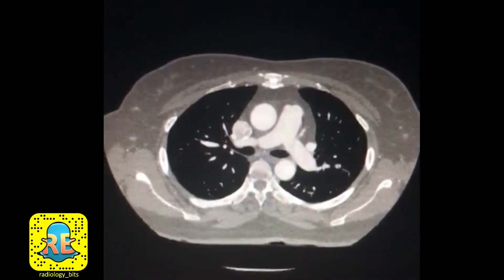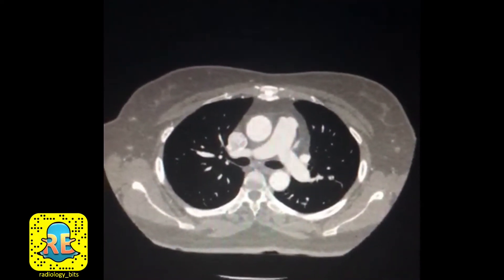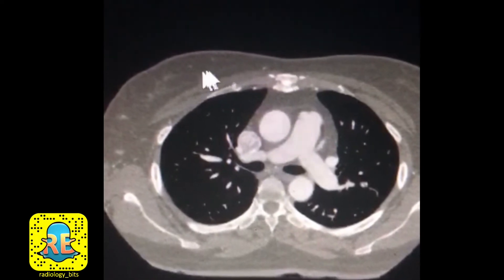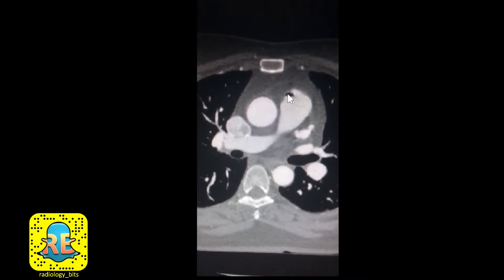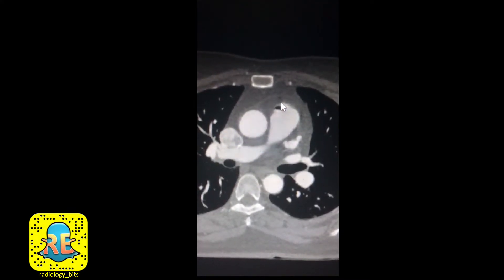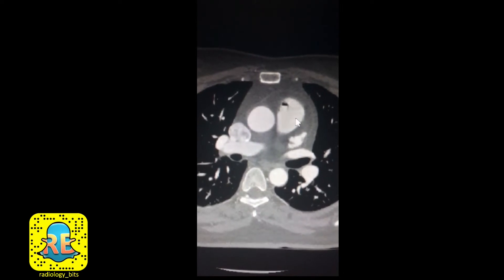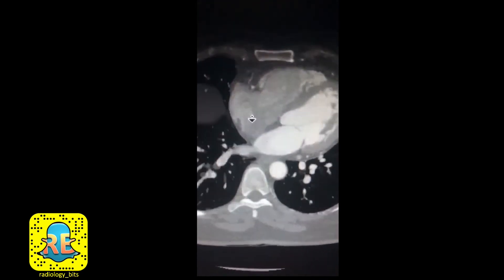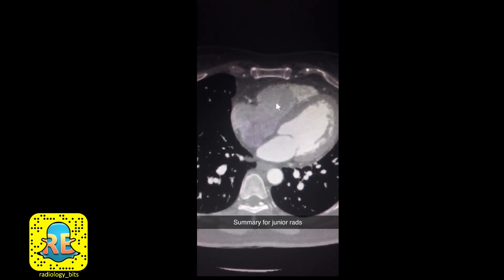RADIOLOGY BITS (SNAPCHAT WEEK 73)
Rad Snap73:

CONTENT:

• Diagnosis: Normal tiny air bubbles in the pulmonary artery and right ventricle (introduced by IV cannulation).
• Teaching points:  Avoid the pitfall of calling the finding air embolism / Highlight a few CT densities and basic chest cross-sectional anatomy